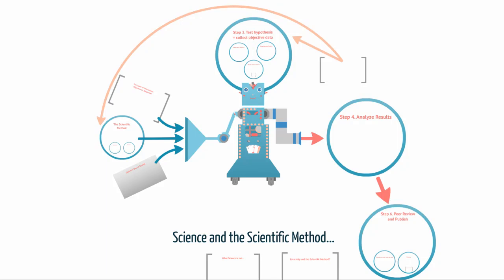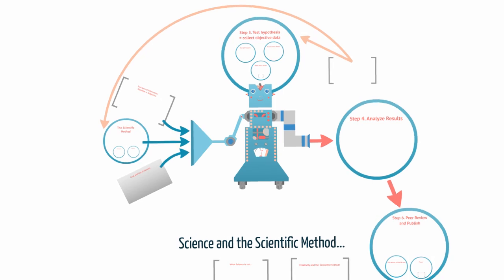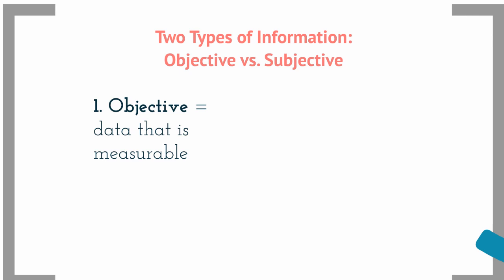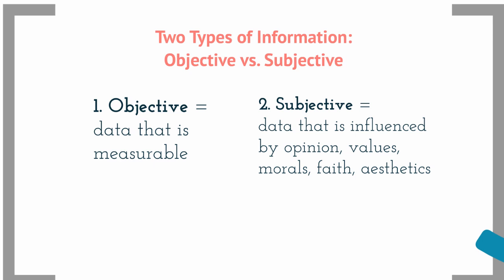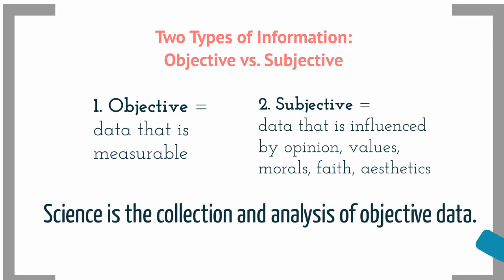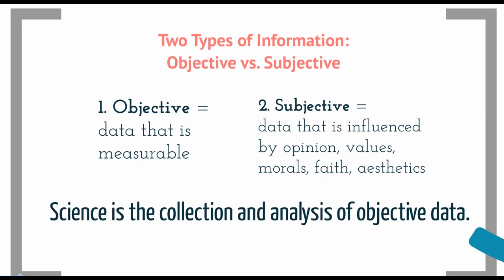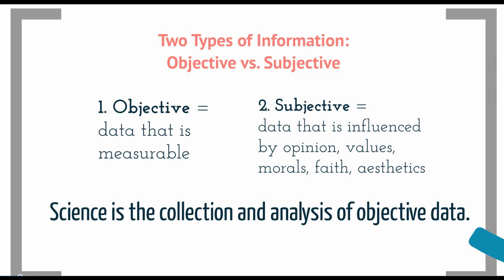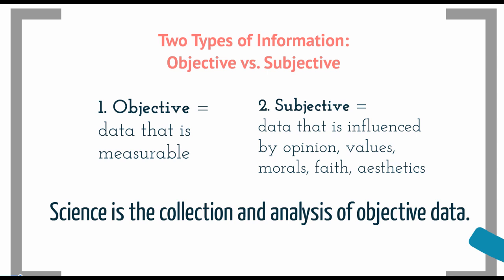Science Lecture Part 1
Science Lecture Part 1 Ramones